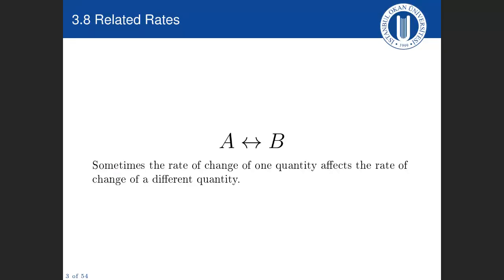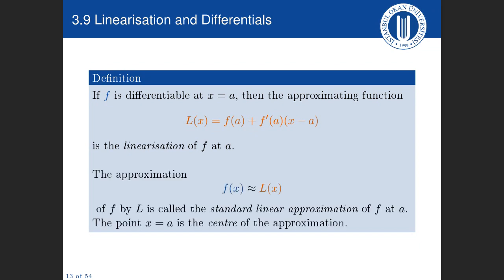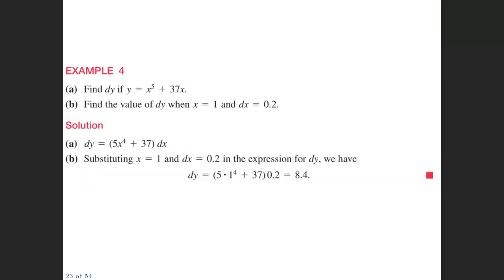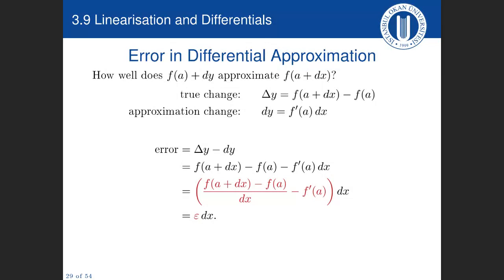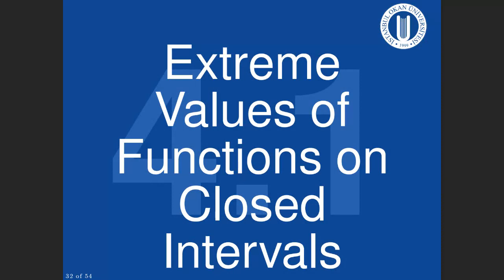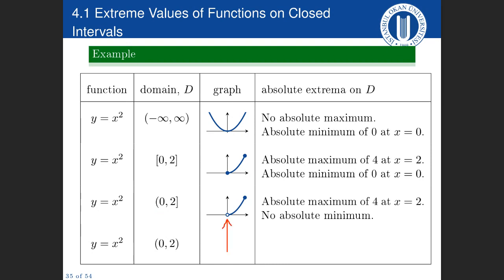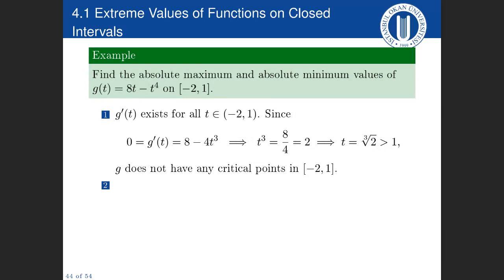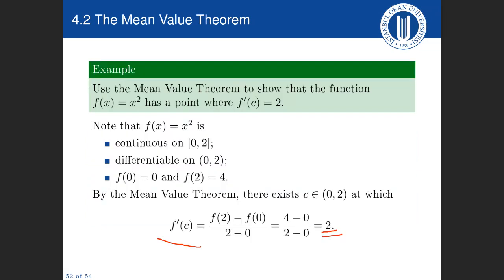Mathematics I (2021-22 Spring) Lecture 06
In this lecture, we covered the following topics:
-  3.8 Related Rates
-  3.9 Linearisation and Differentials
-  4.1 Extreme Values of Functions
-  4.2 The Mean Value Theorem